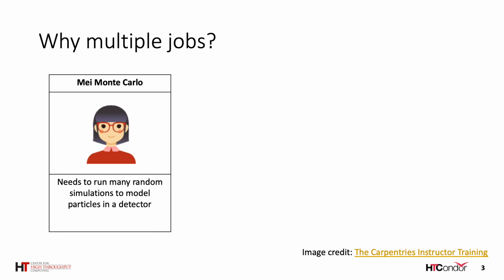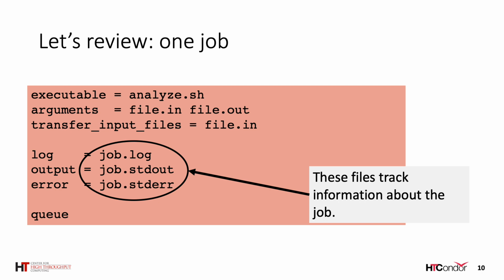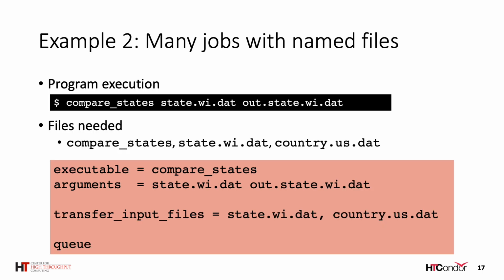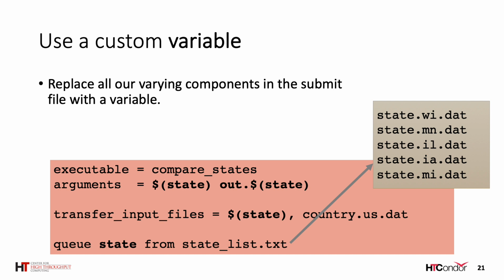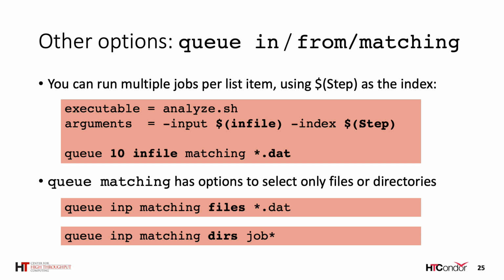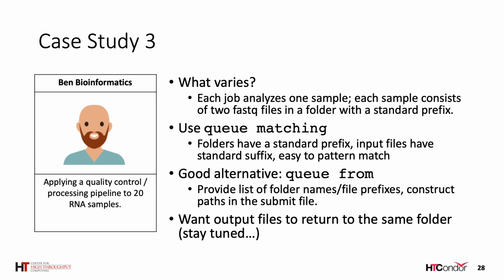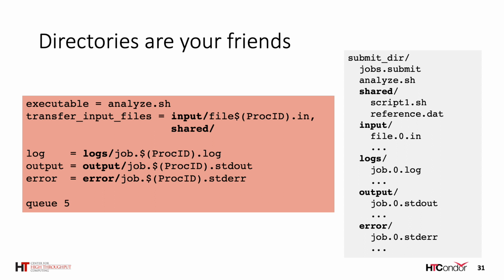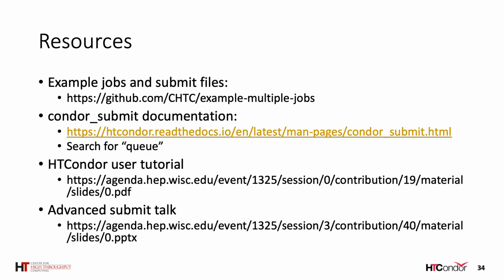Submitting Multiple Jobs with HTCondor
HTCondor allows a user to submit many related jobs from one compatct submit file.  This talk describes best practices for organizing input and output files, how to structure a submit file to submit many jobs, and how to manage the jobs once submitted.